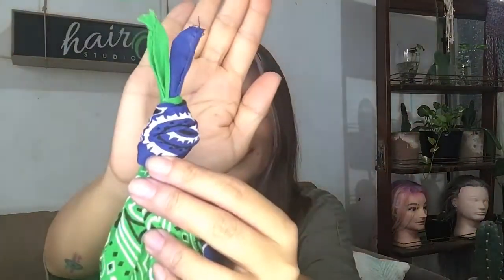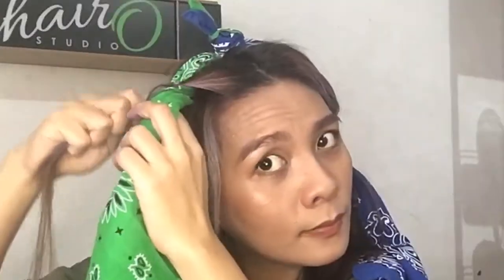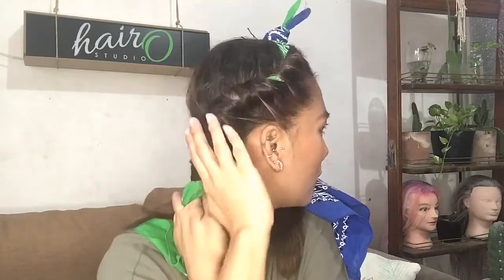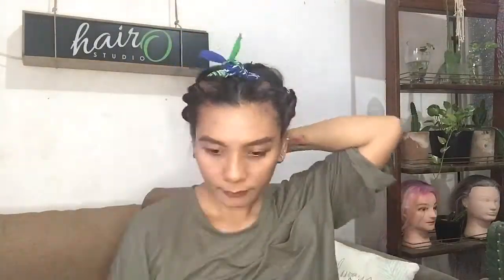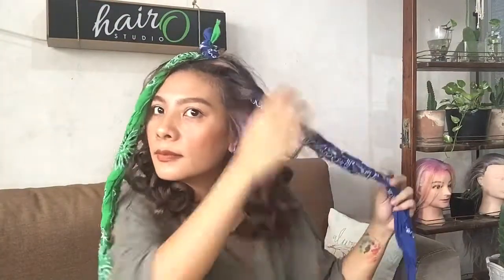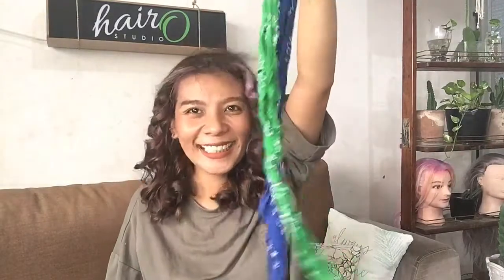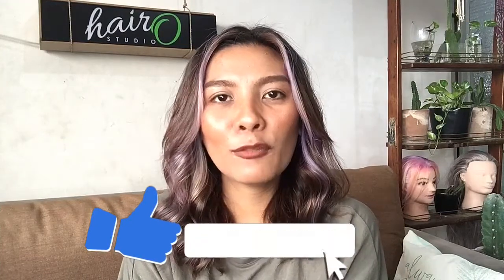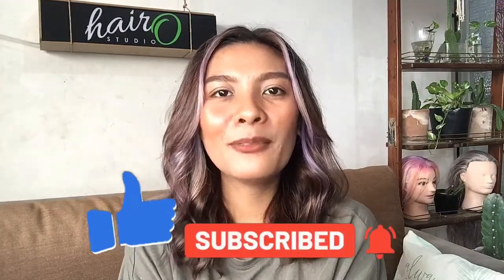Best Heatless Curls Tutorial | NO HEAT OVERNIGHT CURLS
Vlog Title: Best Heatless Curls Tutorial | NO HEAT OVERNIGHT CURLS
Vlog #12